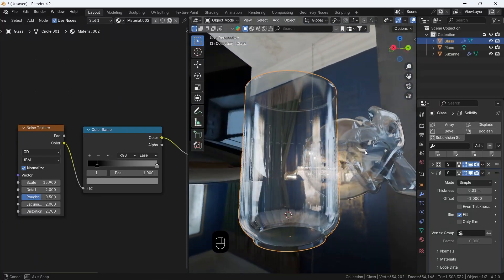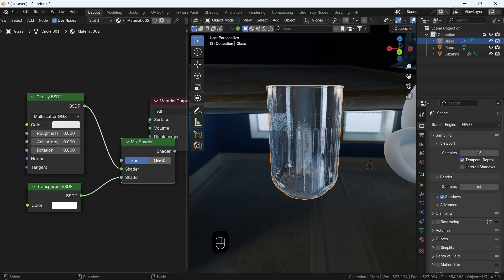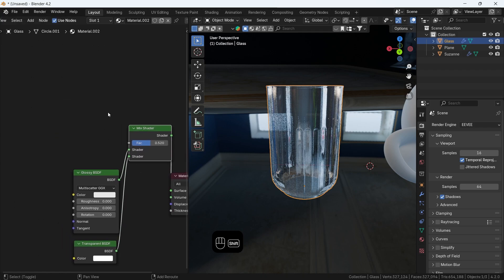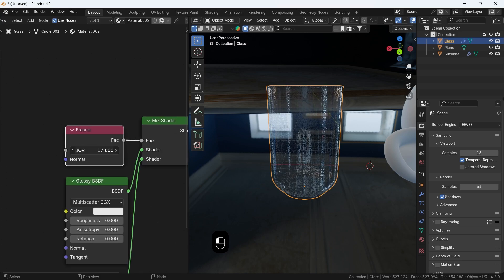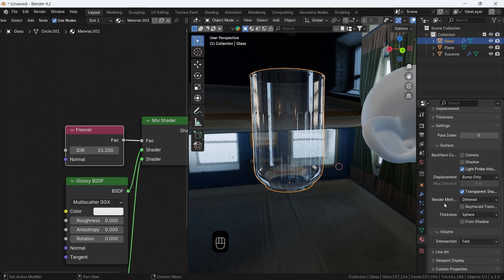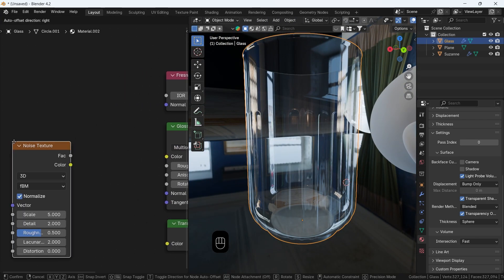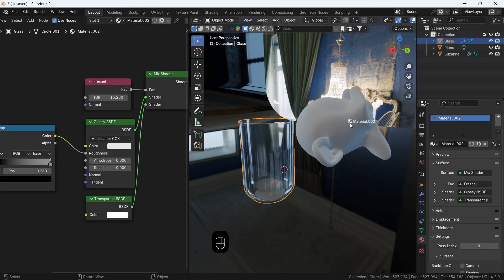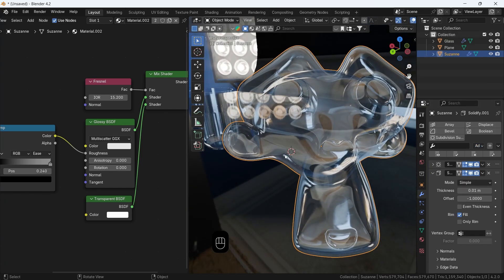Best Glass Material in Blender Tutorial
Want to create awesome glass in Blender using Eevee? In this quick and effective tutorial, I’ll show you how to build a stylized glass material that looks great without using heavy ray tracing.